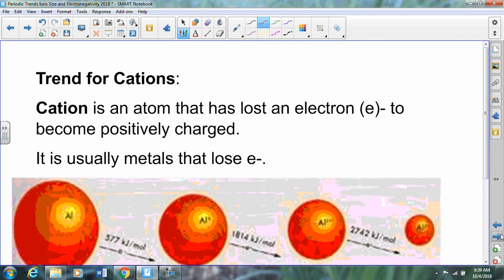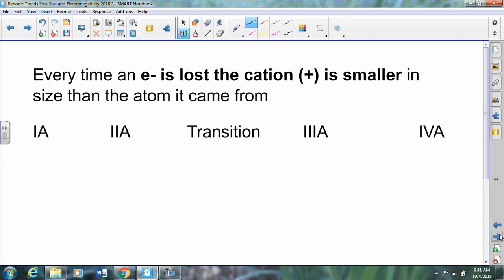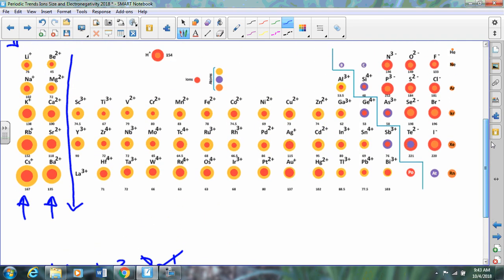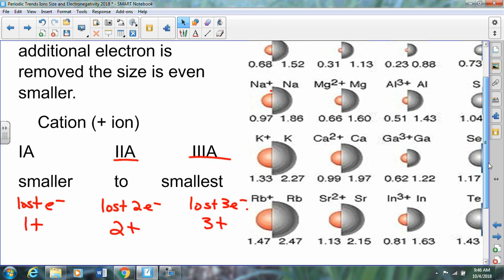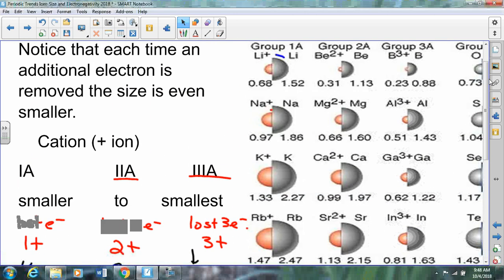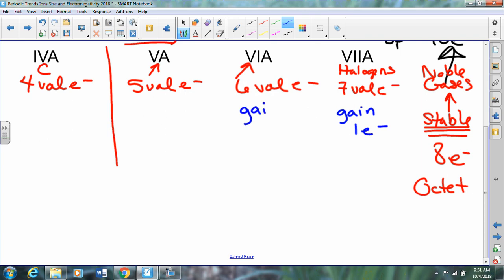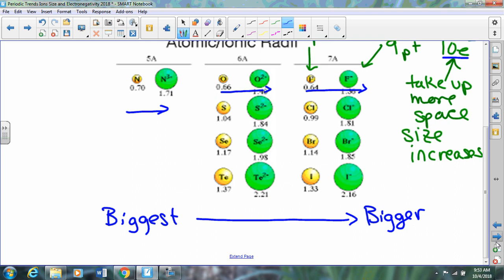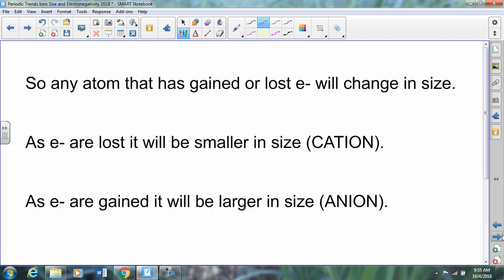Video for Flipped Classroom Cations and Anions